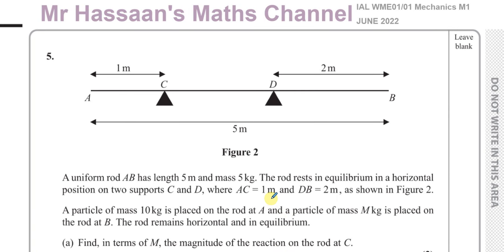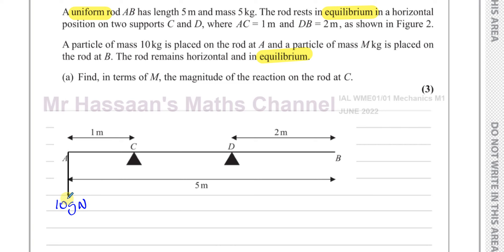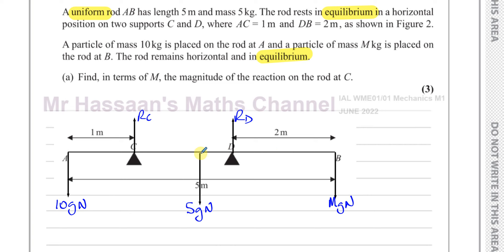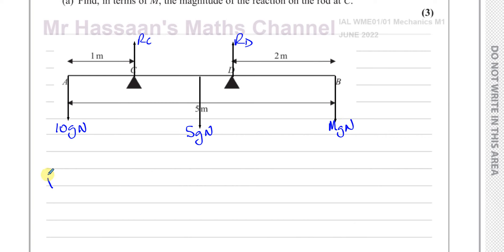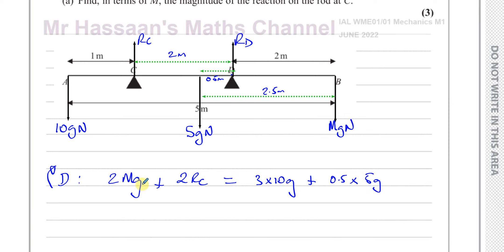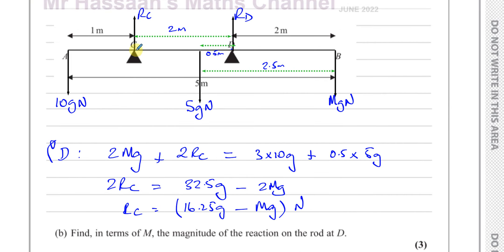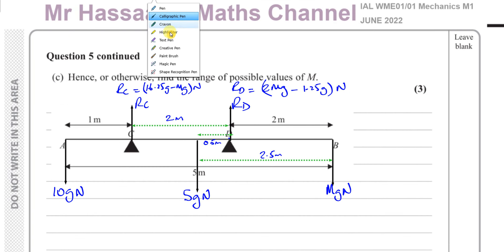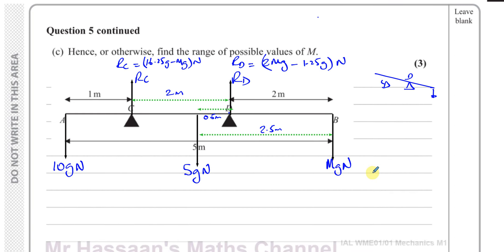WME01/01 IAL (Edexcel) M1 June 2022, Q5, Moments, Tilting